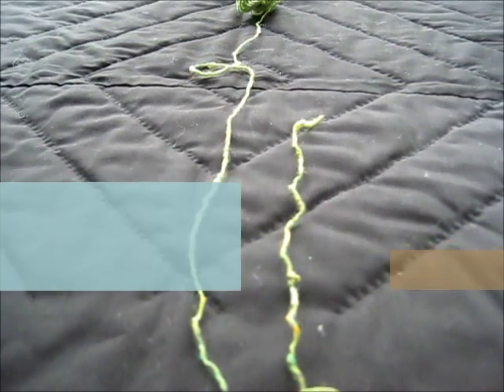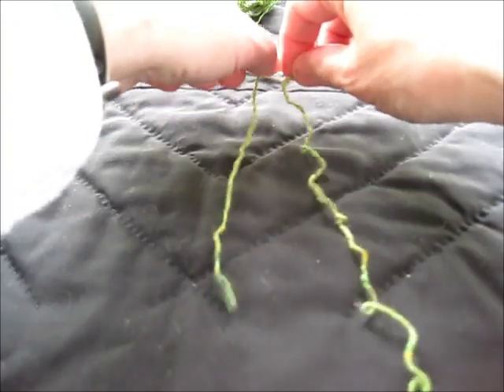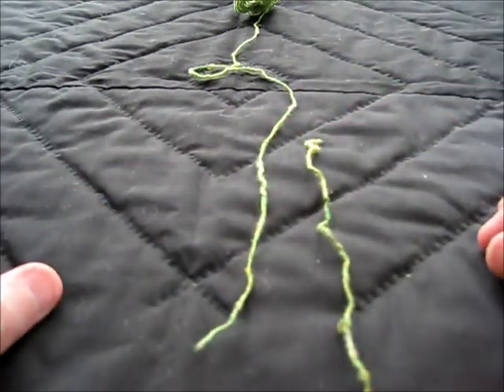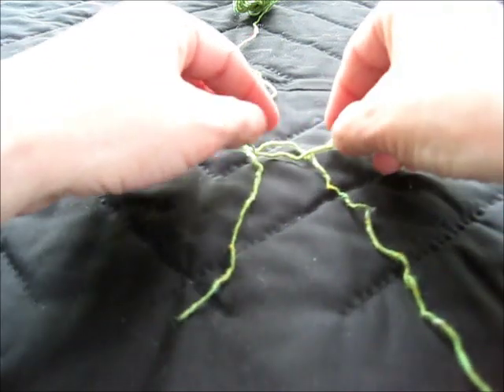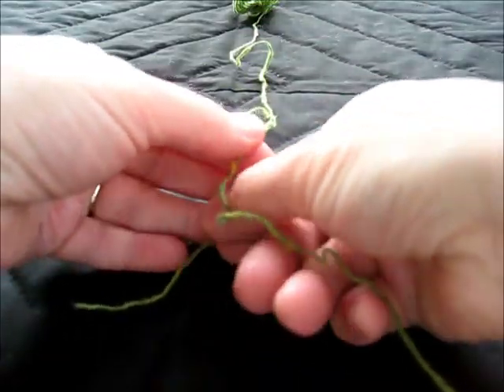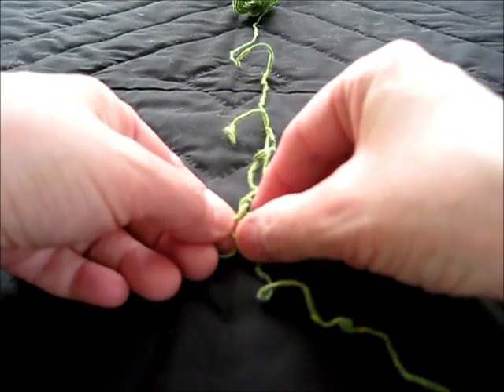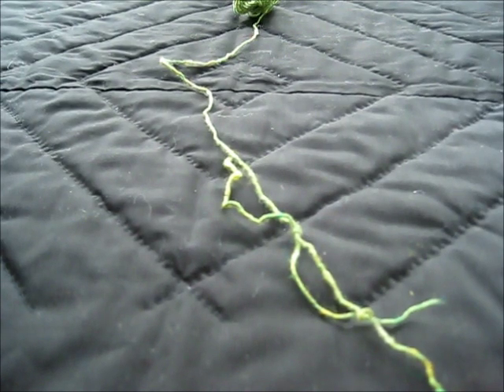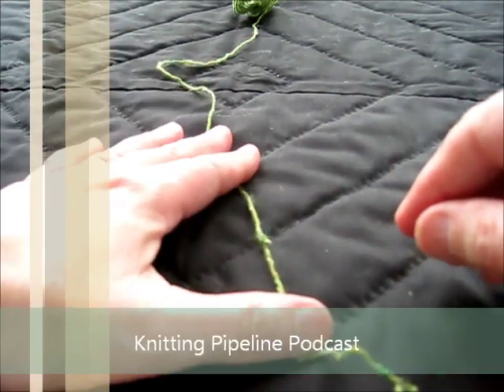How to Remember the Double Knot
There is a great tutorial on You Tube by Jane Richmond on the Double Knot.  I talked about the Double Knot in Episode 128 of my podcast, Knitting Pipeline.  This is a little trick I use to help me remember the steps to make the knot.  I refer you to the Jane Richmond Tutorial for all the steps.